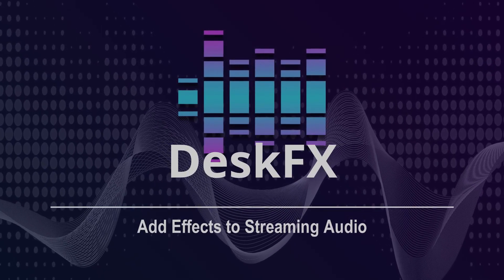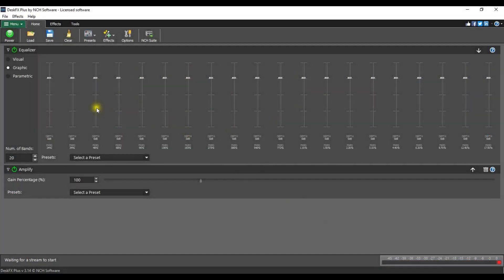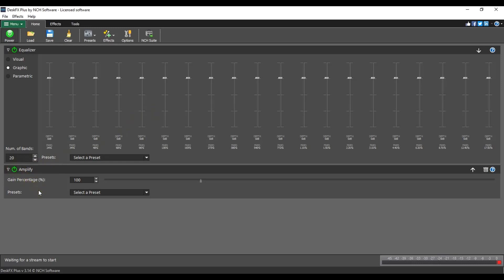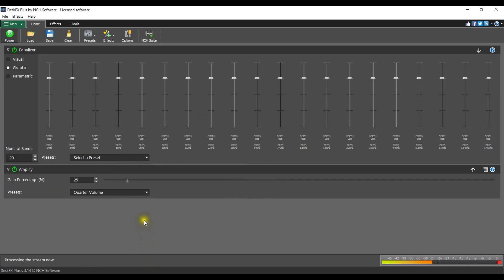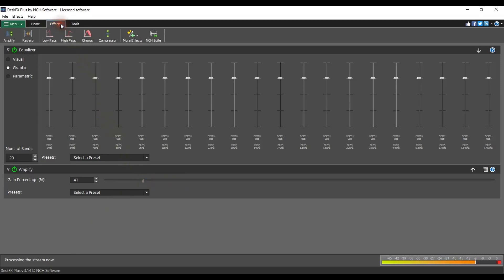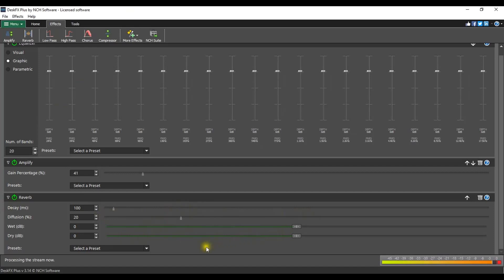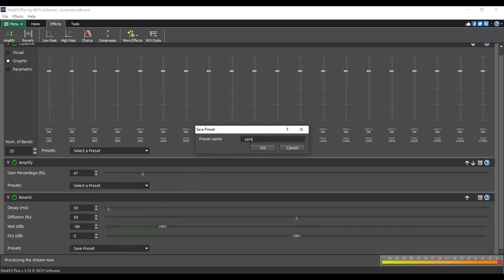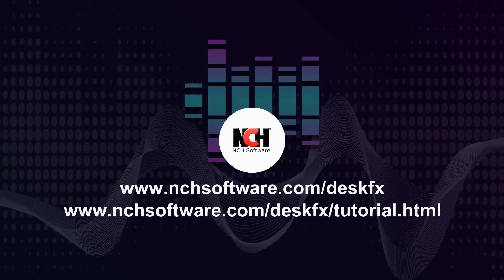How to Add Effects to Streaming Audio | DeskFX Audio Enhancer Tutorial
This video will show you how to add effects to streaming audio in DeskFX Audio Enhancer Software

Effects are shown on the Effects tab. Click an effect to add it to the effect list.  You can stack multiple effects. Adjust the parameters to meet your preferences. Stream your audio and hear the difference.